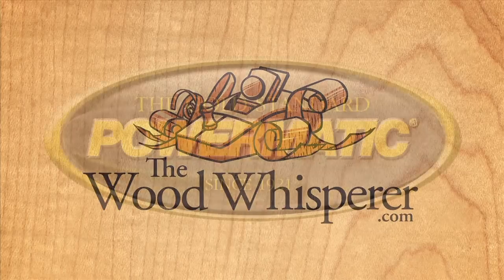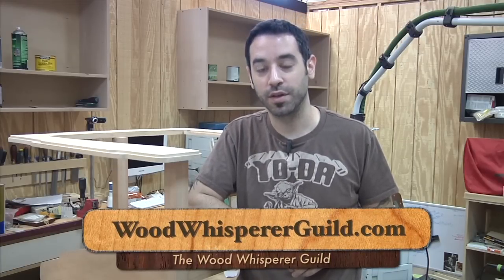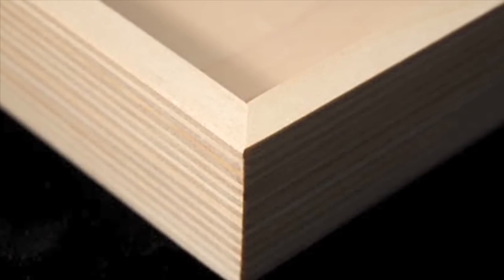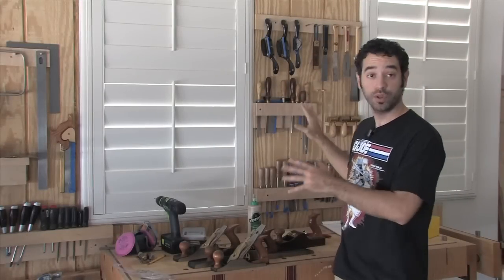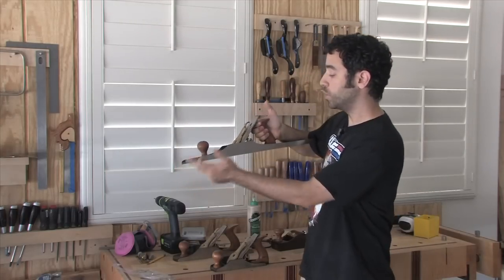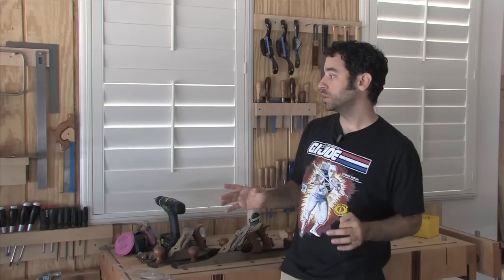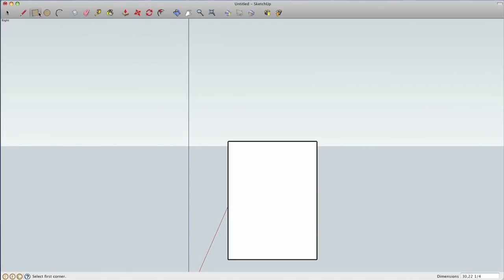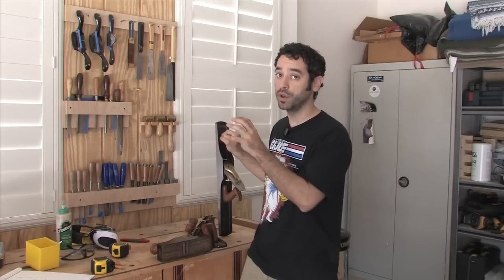152 - How to Build a Wall Hanging Tool Chest (Part 1 of 3)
Every shop needs a tool chest. So I set out to build a beautiful wall-hanging unit made completely from plywood. Plywood is inexpensive, durable, easy to find, and perfect for shop furniture.

Want to download the SketchUp Plan for this project?

The first video in this series focuses entirely on the design. Now I'm no George Walker and I would guess that you aren't either. So how do we "average Joe designers" go about developing a project concept from start to finish? I'll show ya!

My general workflow looks something like this:
Identify the requirements -- Establish what we know -- Determine what we don't know -- Use SketchUp (roughly) to help define dimensions -- Assess visual appeal and apply relevant design rules if possible

Notice I said I only use SketchUp "roughly". While SketchUp is an incredibly powerful tool and I envy those that are proficient in it, you certainly don't have to be an expert to use it. Who says you need to sketch the entire project from top to bottom, inside and out? If you can draw rectangles and lines, you already know enough to help answer some fundamental design questions on any project you build. And if you have the time and desire to get deeper into the program, go for it! Your work will only benefit from the additional detail. But if you aren't inclined to click 'n drag design, you can still use this incredibly helpful program at the most basic level and still get something useful out of it.

Remember, this is not a "how-to"; its a "how-I-do". And you'll see that I actually have to change my original design after I see how things are going to look in Sketchup. So its a fairly unfiltered look into my process. Oh, and Nicole is back to show us her sweet acting skillz! I should also mention that this video is being pulled from the Wood Whisperer Guild archive for your viewing pleasure. For more information about the Guild, check out